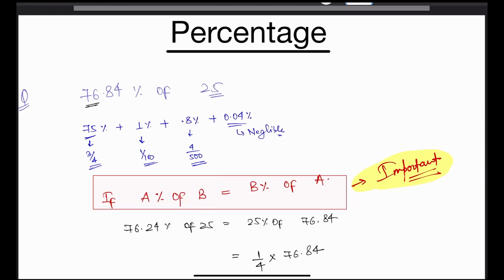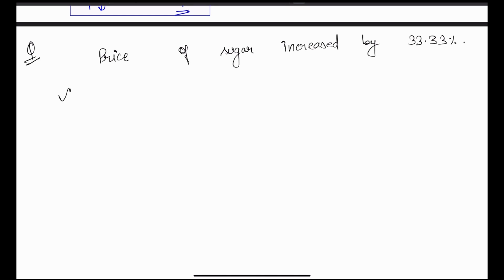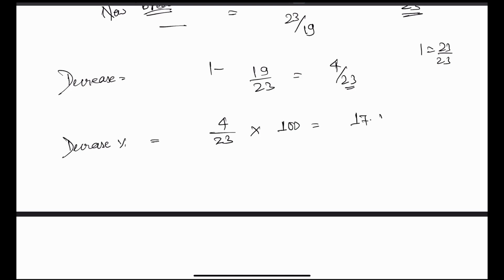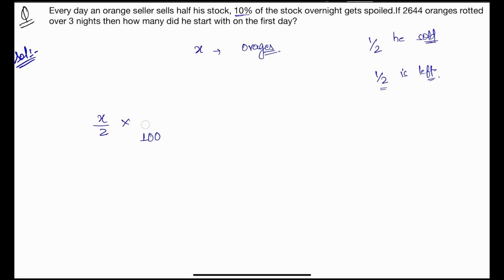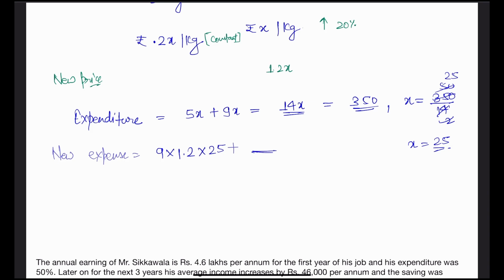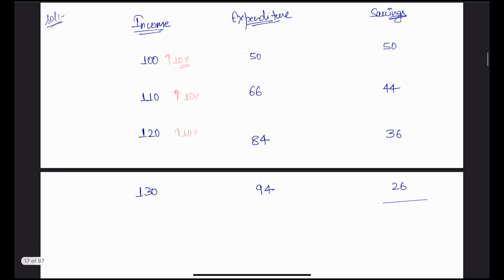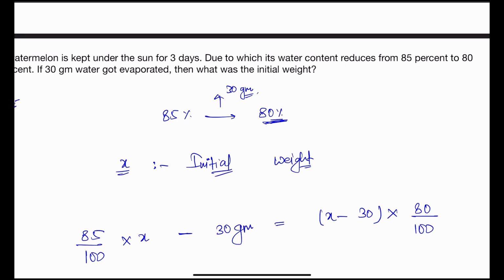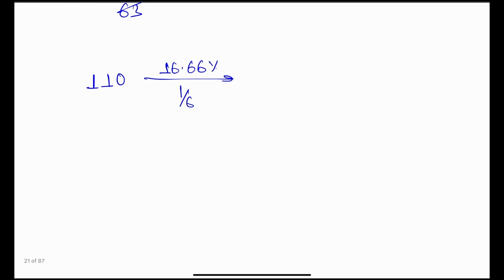Study CAT with me: Percentage Series - 2 | Learn, Study, Revise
Embark on a transformative journey through the CAT Exam series with Prashant. In our inaugural video, dive into the dynamic world of "Percentage." 🧠💨

📘 What to Expect:

🎯 Focused Content: Our "Percentage" series is meticulously crafted to enhance your problem-solving skills, a crucial aspect of CAT preparation.

🔥 Don't miss the first episode of our Percentage series! 🚀🐾